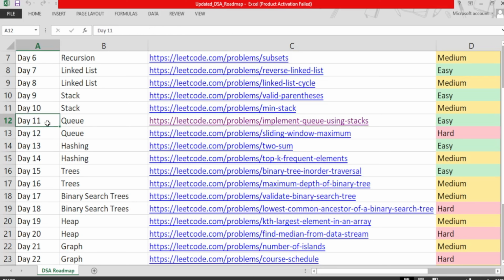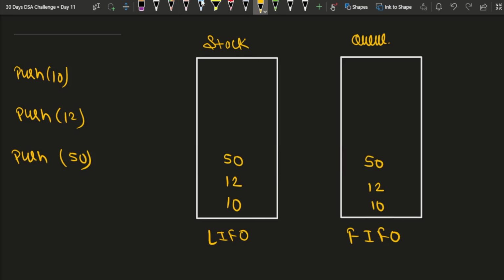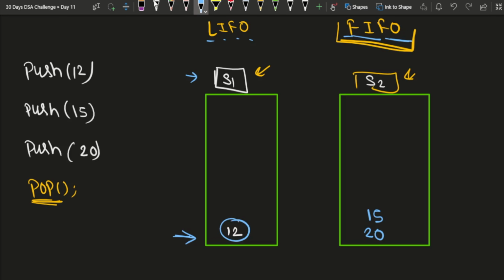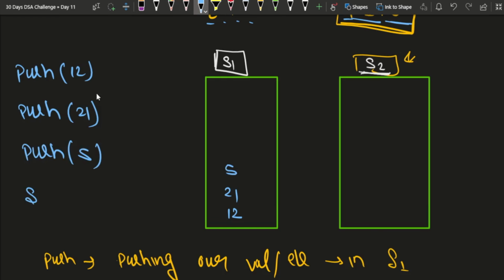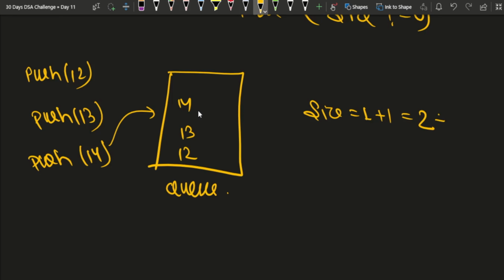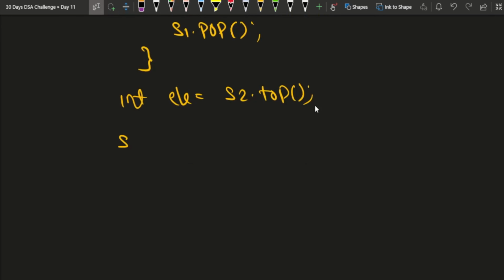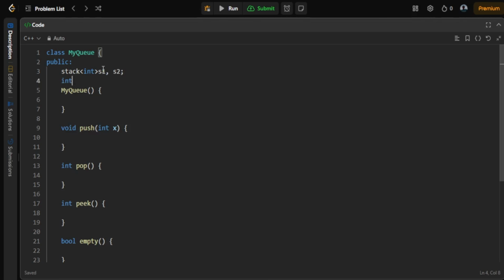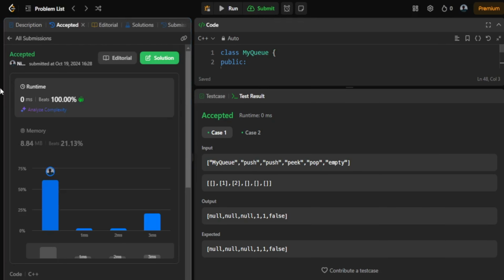Implement Queue Using Stack | Leetcode 232 Solution | Day 11 of 30 Days DSA Challenge | Canzova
🛠 What's Covered in This Video:

1. Step-by-step explanation of how to implement a queue using two stacks.
2. Detailed intuition behind the approach, starting from scratch.
3. Explanation of the algorithm with clear examples for better understanding.
4. Breakdown of time complexity and space complexity

⏱ Timelines for This Video:

00:00 – Intro
00:30 – Problem Statement
04:01 – Stack vs Queue Operations
07:09 – Intuition & Dry Run
21:27 – Pseudocode Explanation
29:35 – LeetCode Implementation